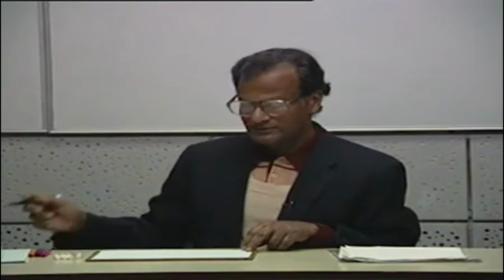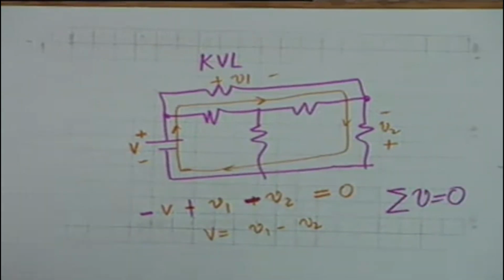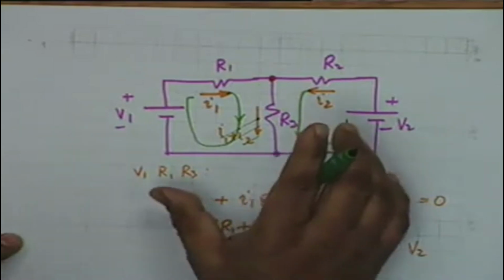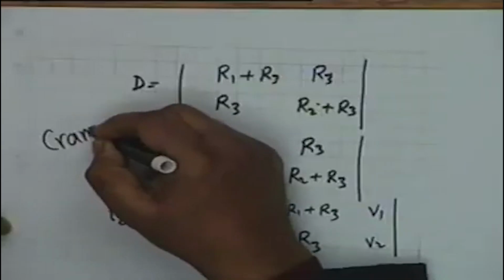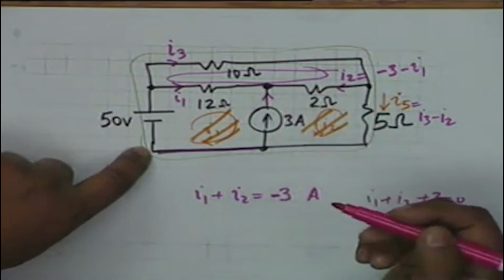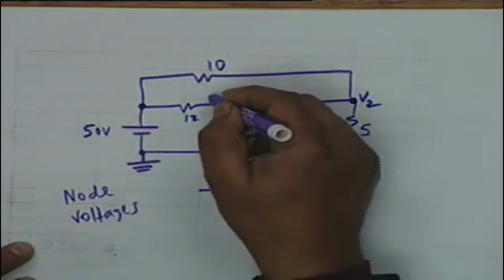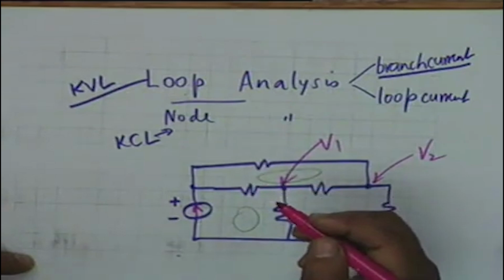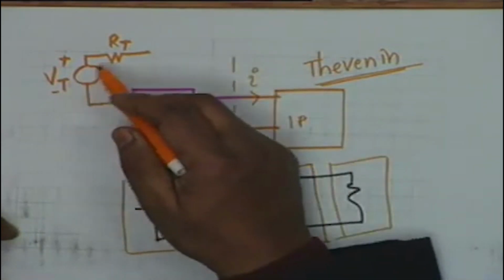KCL, KVL & Network Analysis